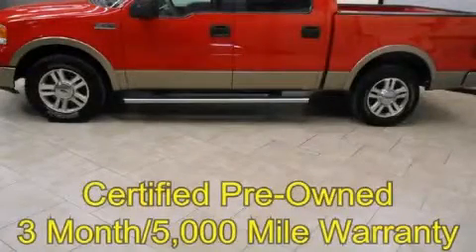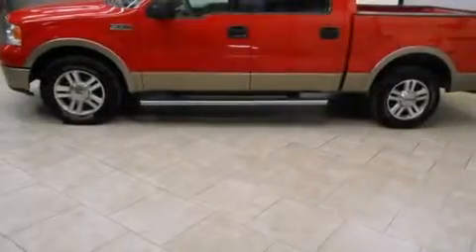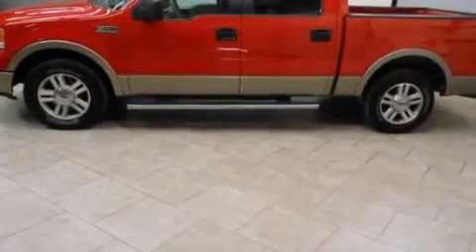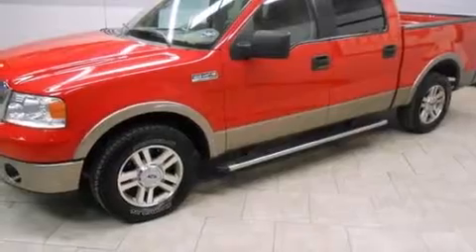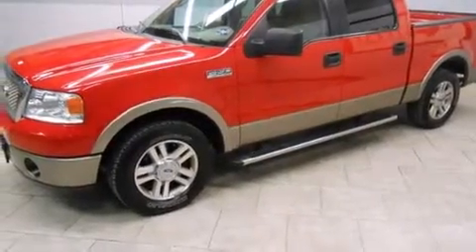2006 Ford F-150 Lariat Fort Worth TX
We are proud to present this 2006 Ford F-150 Lariat .

 Year : 2006
 Make : Ford
 Model : F-150 Lariat
 Engine : 5.4L 3V EFI V8 engine
 Trans . : Automatic
 Exterior : Red
 Miles : 127,390
 Interior : Tan

 Pre-Owned 2006 Ford F-150 Lariat Arlington TX